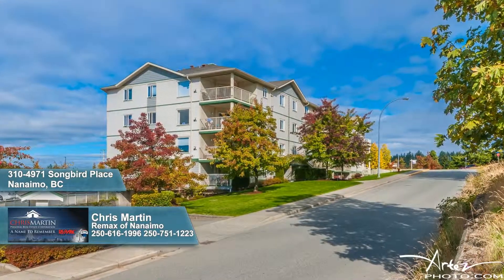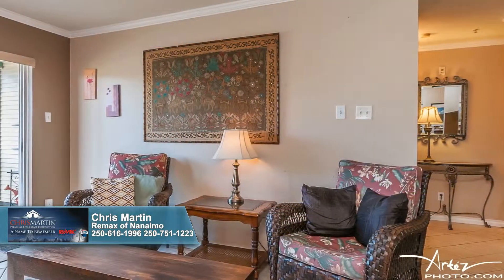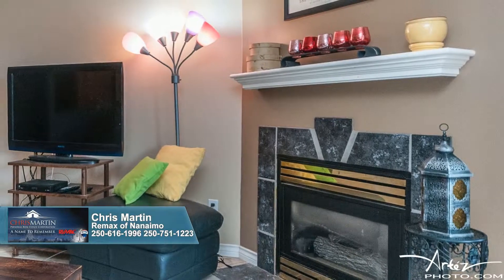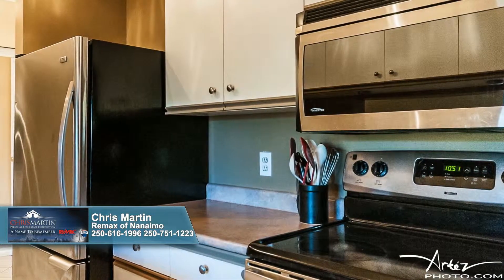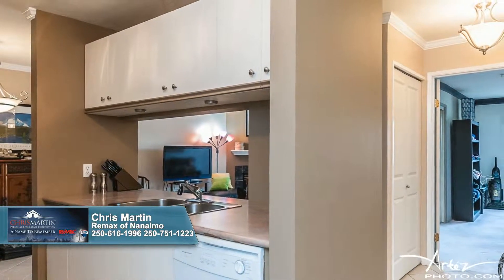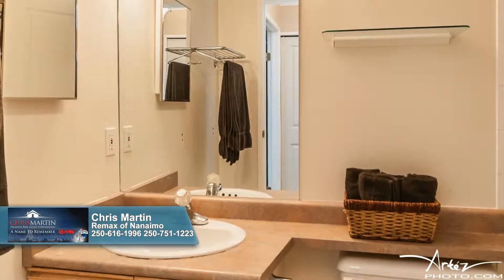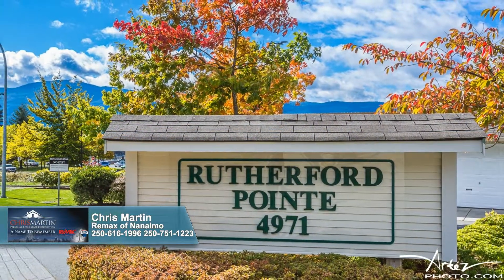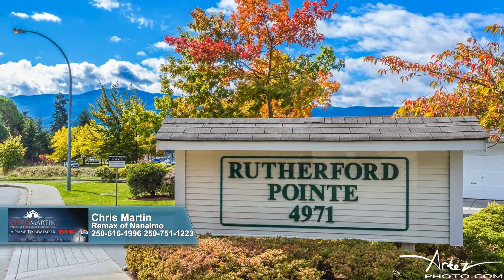310-4971 Songbird Place, Nanaimo BC